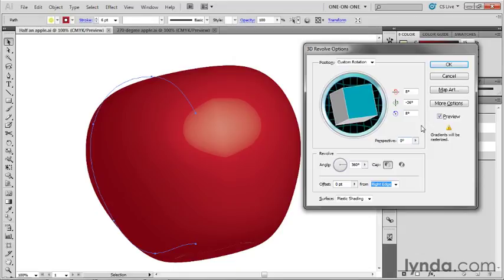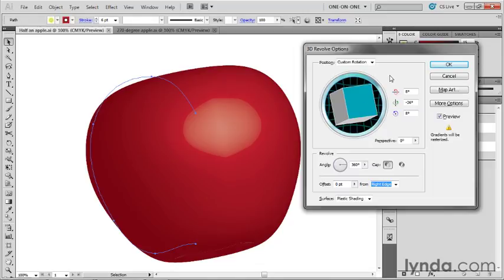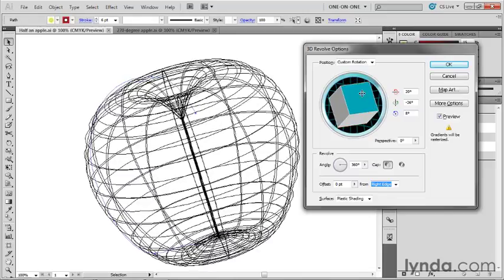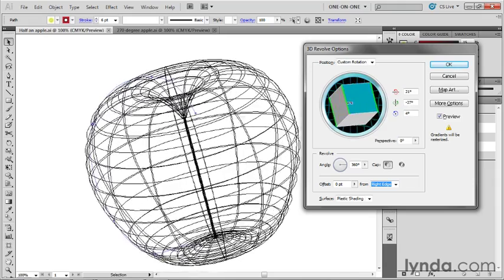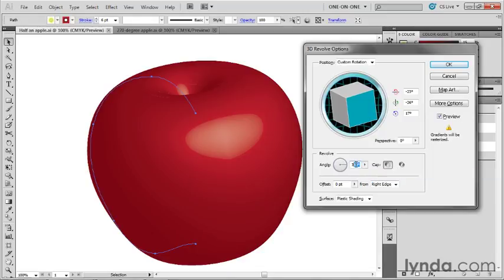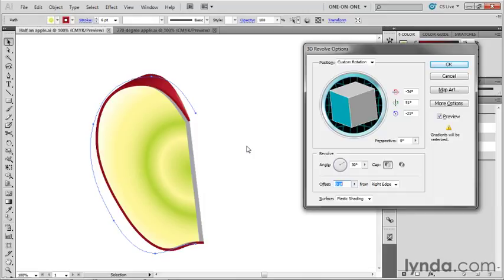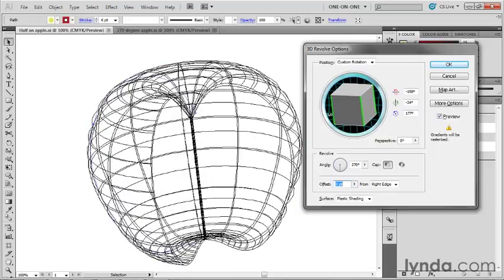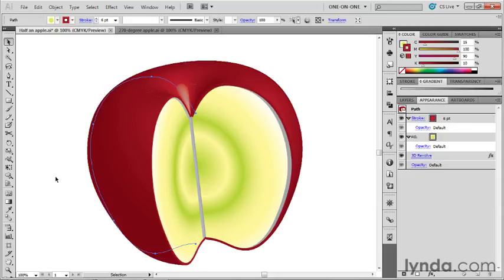baiom_29_02.